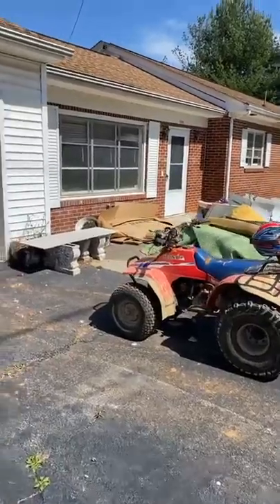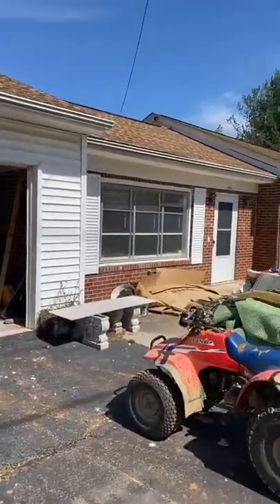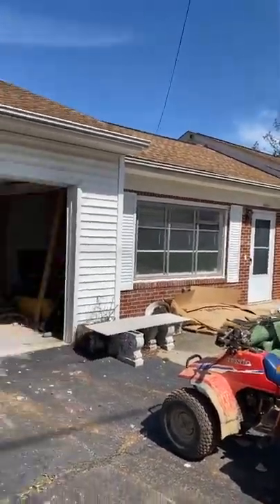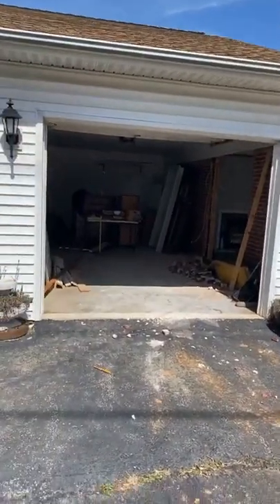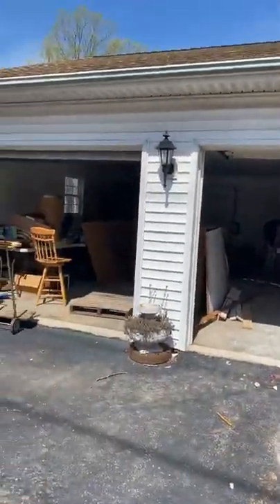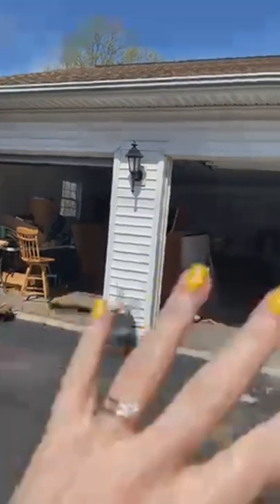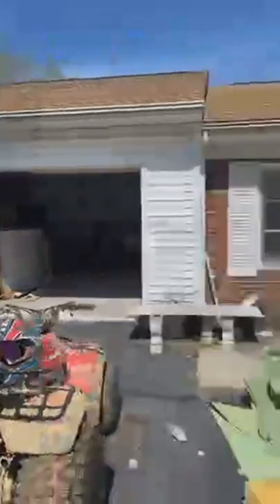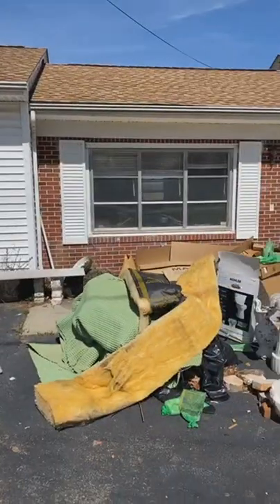Store Announcement!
Join us here for the big announcement showing our first ever brick and mortar for Consider the Fields!